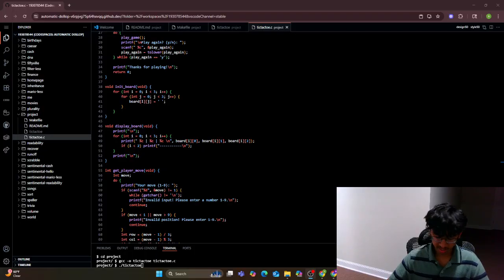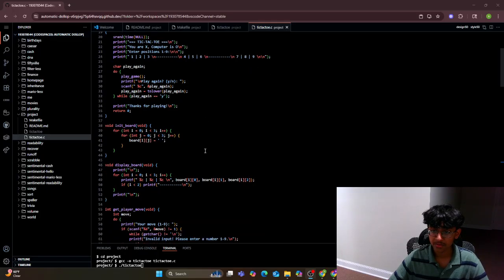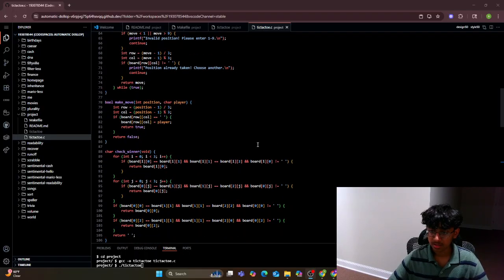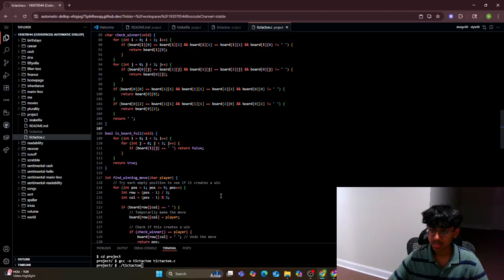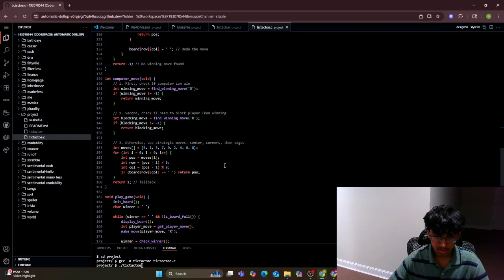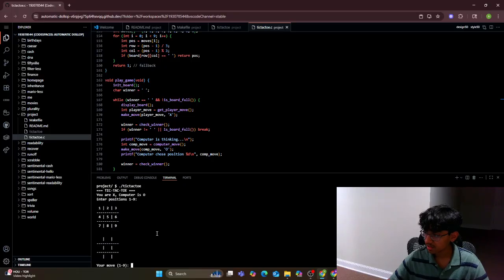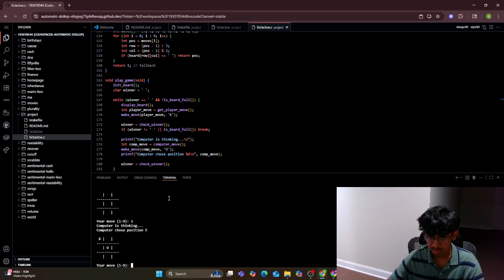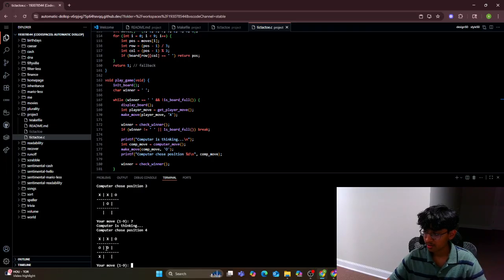Harvard CS50 Final Project by Saksham Dixit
For my CS50 Final Project, I built a command-line Tic-Tac-Toe game in C. The computer uses smart AI to win or block moves, while I focused on key programming concepts like arrays, game logic, and input validation.